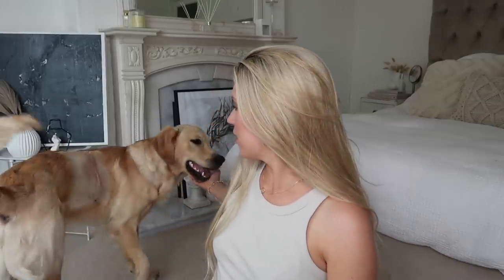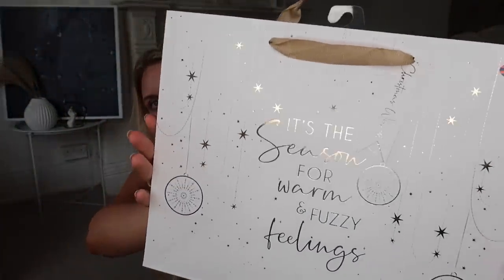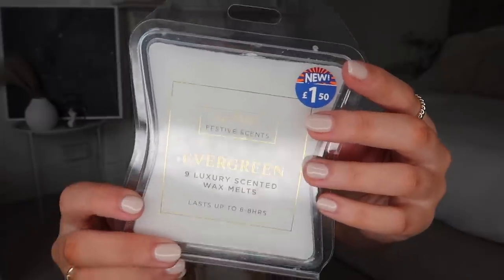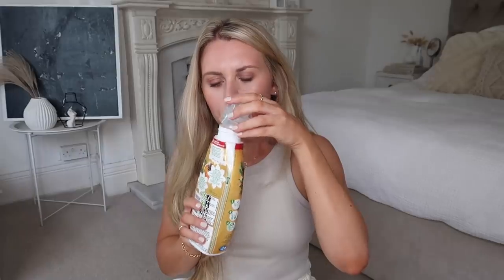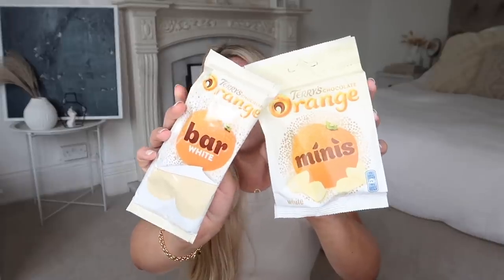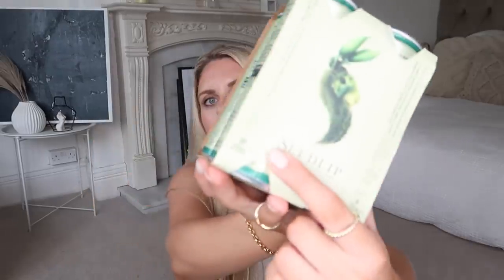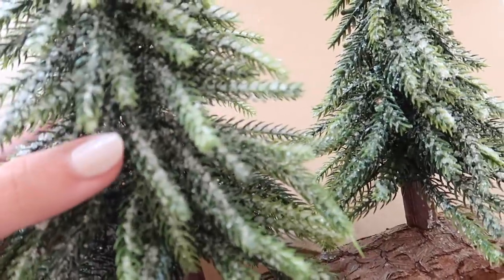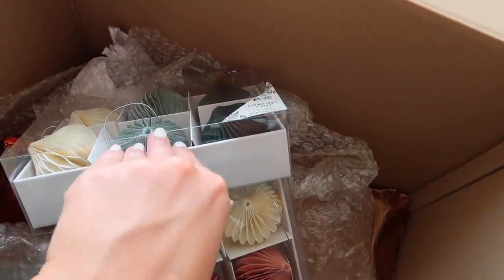HUGE B&M HAUL *NEW IN FOR CHRISTMAS* ✨ SEPTEMBER 2021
OTHER VIDEOS YOU MAY LIKE